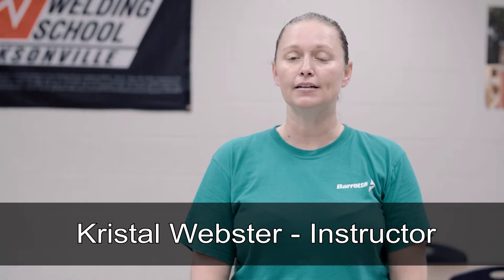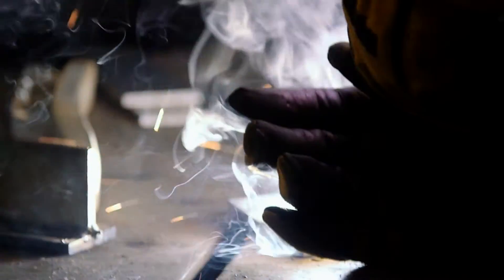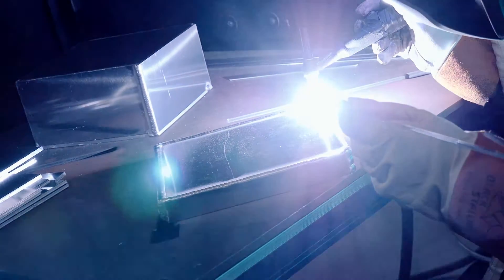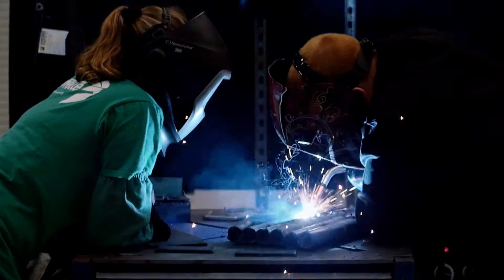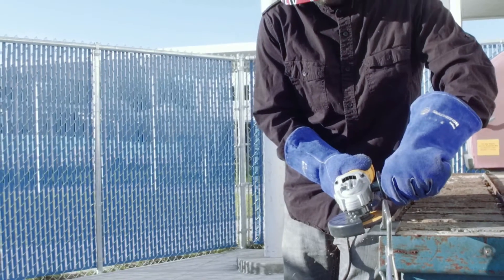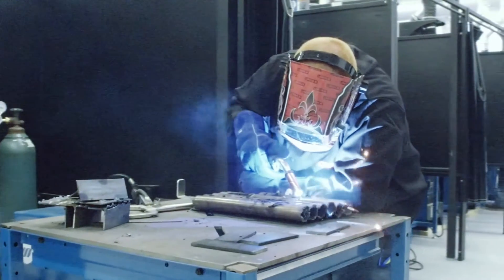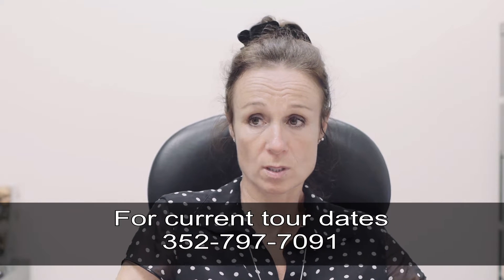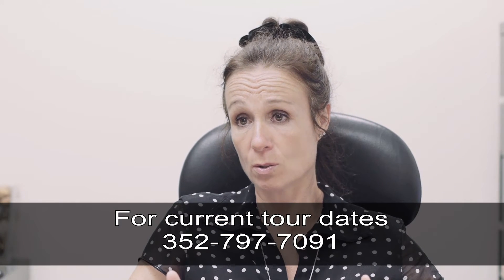Suncoast Technical Hernando County Florida Technical Training Welding Program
Suncoast Technical Education Center, located in Hernando County Florida, offers a career oriented Welding course.